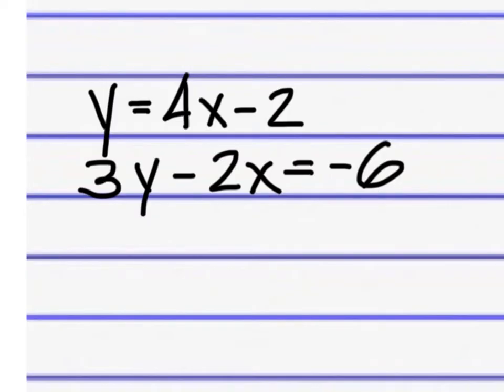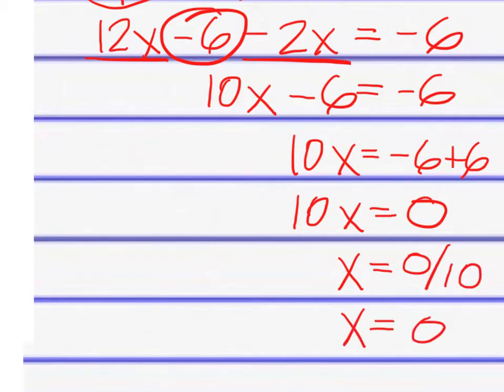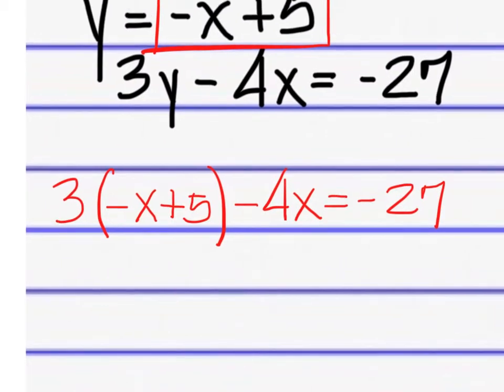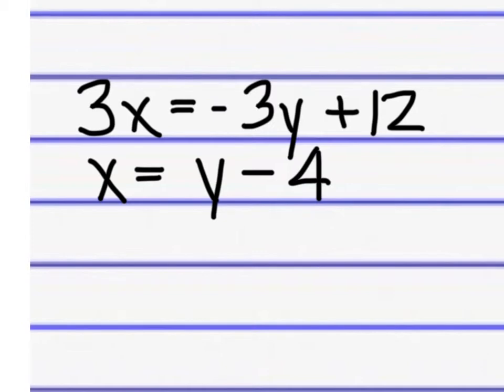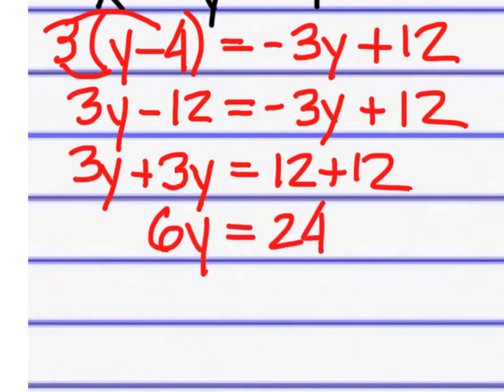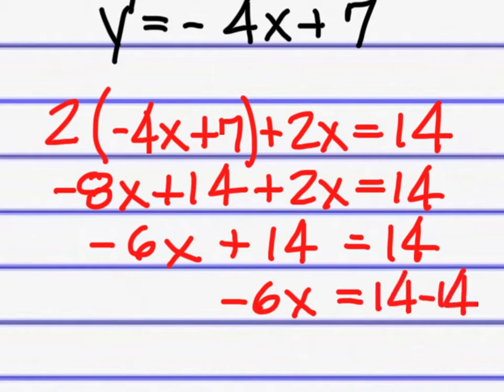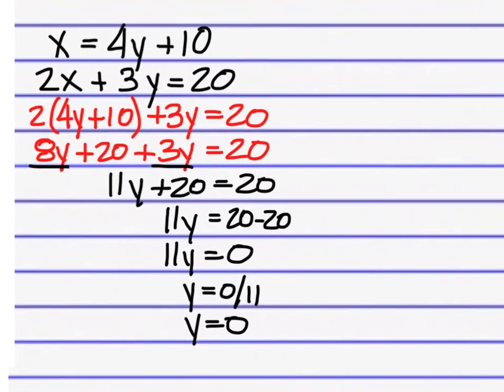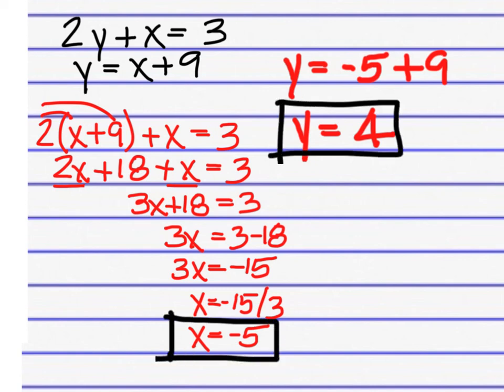10-27-14 Algebra 1